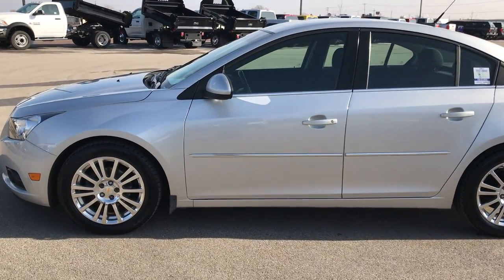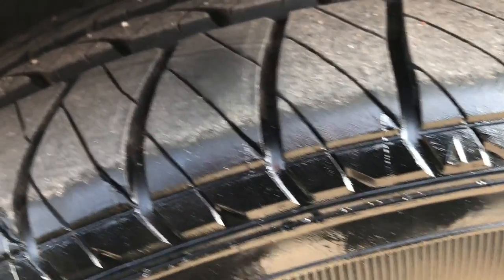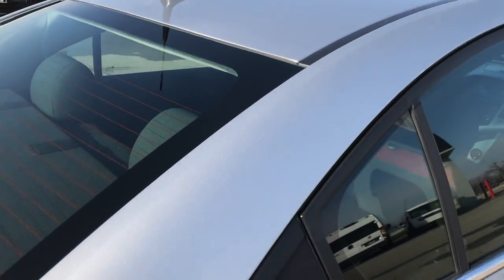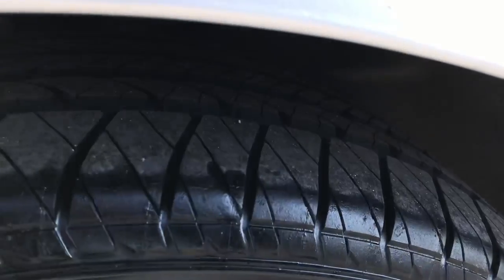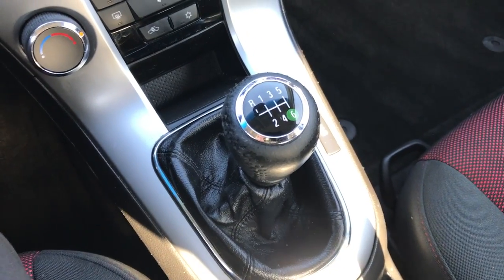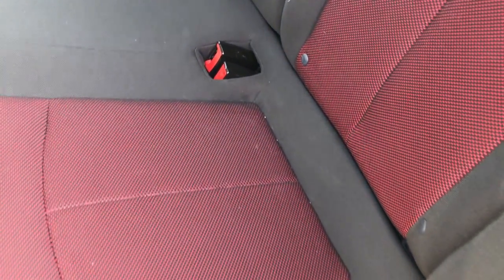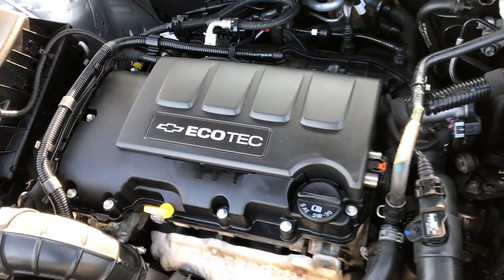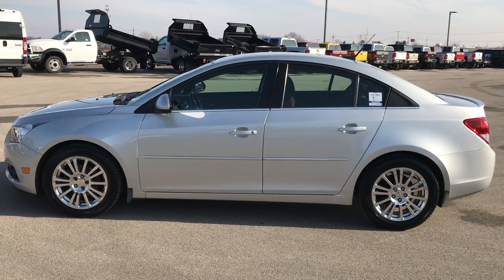2011 USED CHEVROLET CRUZE ECO FOR SALE IN FOND DU LAC $6,499 SOLD! 7J236A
STOCK: 7J236A
PRICE: $6,499
MILES: 105,607
MAKE: CHEVROLET
MODEL: CRUZE
VIN: 1G1PK5S98B7246038

Clean Title History! 1.4 Liter DOHC Turbocharged I4 Engine, 138 Horsepower, Four Door Sedan, Eco Package, 6 Speed Manual Transmission Stick Shift, Front Wheel Drive FWD, Onstar System, Driver Seat Height Adjuster, Non Smoker, Black Ebony and Red Cloth Seats, Bucket Seats, Power Mirrors, Stabilitrak Traction Control, Kelly Edge A/S 215/55 R17 Tires, Factory Polished Aluminum Rims Premium Wheels, Front Wheel Disc Brakes, Decklid Spoiler, Fog Lights, AM / FM Radio Tuner, Sirius/XM Satellite Radio Capabilities Sirius / XM, CD Player, Bluetooth, Hands-Free Phone Controls Blue Tooth, Auxiliary MP3 Jack Portable Audio Connection, USB Jack Portable Audio Connection, Keyless Entry System, Rear Window Defroster, Adjustable Height Seatbelts, Driver and Passenger Front Air Bags, L.A.T.C.H. Child Safety System, Side Curtain Air Bags SRS Safety Restraint System, Steering Wheel Controls with Audio and Cruise Controls, Compass, Outside Temperature Display and Mileage Display, Fold Down Rear Seats, Factory Floormats, Air Conditioning AC, Cruise Control, Power Locks, Power Windows, Automatic Headlights Autolamp, Tilt/Telescope Steering Wheel, Silver Ice Metallic! Clean autocheck! Very very clean inside and out! This is one of the sharpest 2011 Chevrolet Cruze cars we have ever had on our lot! Make your move before this super clean ride is gone!

STOCK: 7J236A
PRICE: $6,499
MILES: 105,607
MAKE: CHEVROLET
MODEL: CRUZE
VIN: 1G1PK5S98B7246038